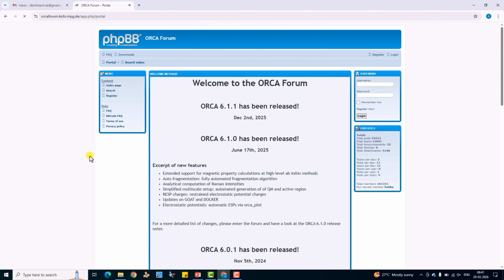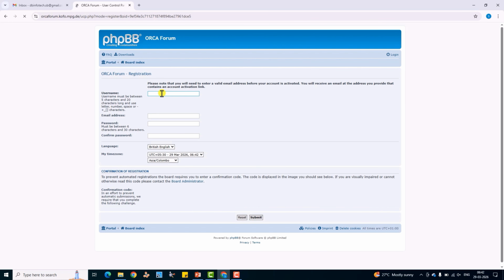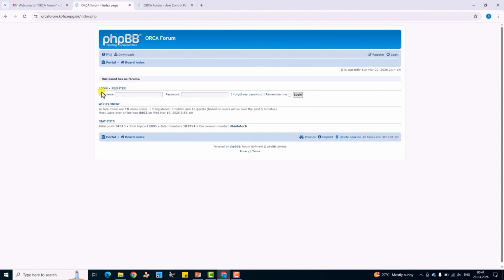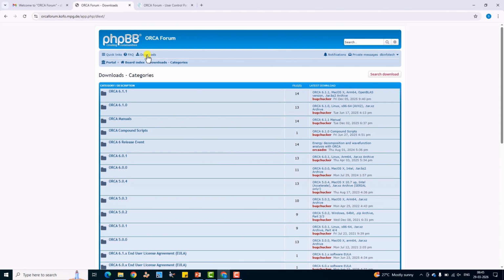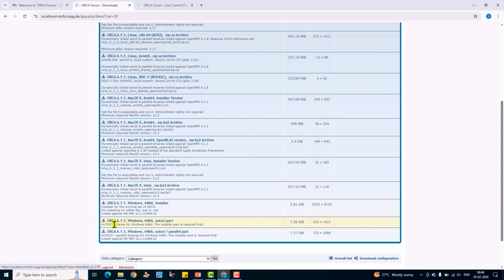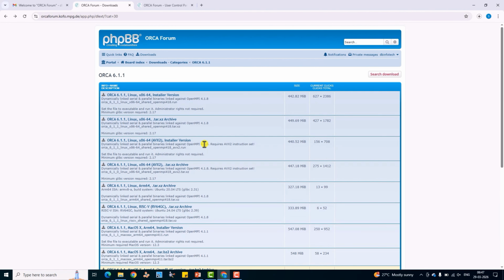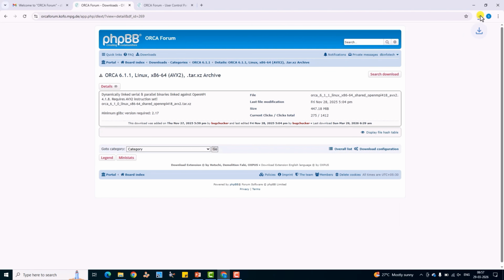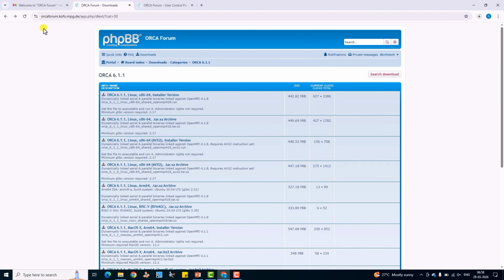How to download ORCA 6.1.1 software for Linux, Windows and MacOS | Quantum Chemistry Tutorial | #02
In this video, learn how to download ORCA 6.1.1 for Linux, MacOS and Windows from the official website. This quick guide walks you through the correct source, required registration, and how to get the latest ORCA package safely.

🔹 Covered in this video:
• Official ORCA download page
• Registration and access process
• Downloading ORCA 6.1.1 for Linux & Windows
• Important files included in the package
ORCA is widely used for density functional theory (DFT), ab initio calculations, and spectroscopy simulations, making it essential for students and researchers in chemistry, materials science, and physics.